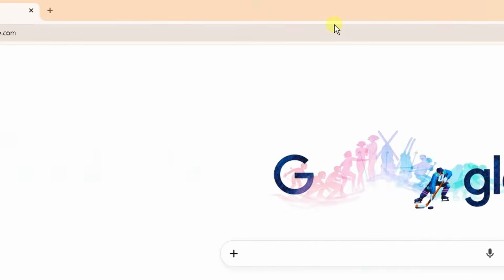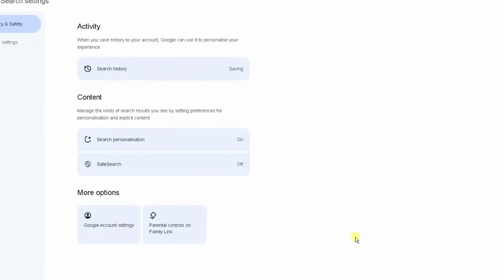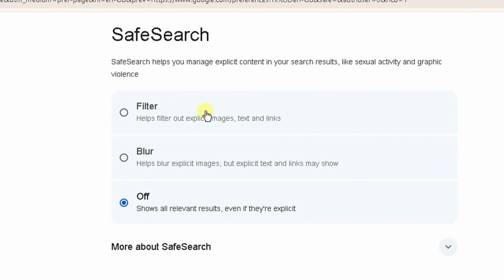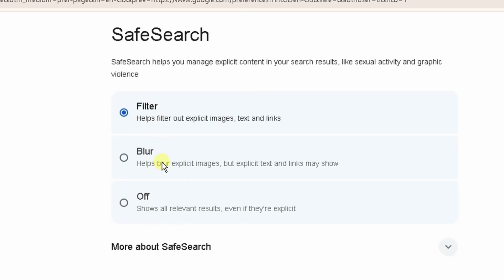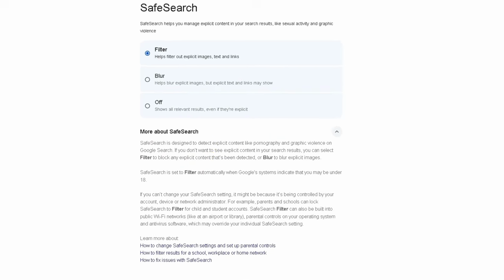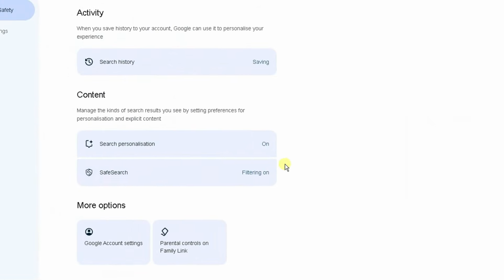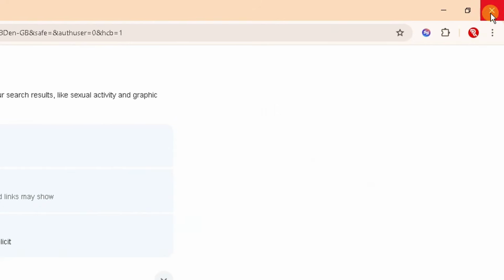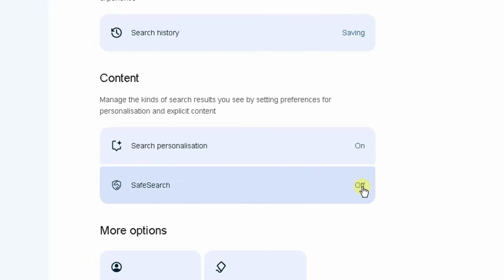How to turn Google Safe Search on and off in Google Chrome (WORKING 2026)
Google has changed its layout again! If you’re struggling to find the Safe Search toggle or your settings won't stay saved, this updated 2026 guide is for you.

In this video, I’ll show you exactly how to enable or disable Google SafeSearch on Chrome and explain the three levels of filtering: Filter, Blur, and Off [00:01:46].

In this video, you will learn:
✅ How to find the hidden Search Settings menu [00:01:25]
✅ Why your settings keep resetting and how to fix it by signing in [00:00:42]
✅ A step-by-step walkthrough of the 2026 Google layout [00:01:13]
✅ Troubleshooting: Why Safe Search might be locked by your Work, School, or ISP [00:04:05]

Timestamp Chapters:
0:00 Intro & Why Google keeps changing
0:42 The "Sign-In" trick to save your settings
1:13 Accessing Google Search Settings (New Layout)
1:46 Filter vs. Blur vs. Off: What’s the difference?
2:42 Testing & Verifying your changes
3:52 Troubleshooting: Why Safe Search won't turn off (Work/School/DNS)
5:14 Final Tips & Wrap up